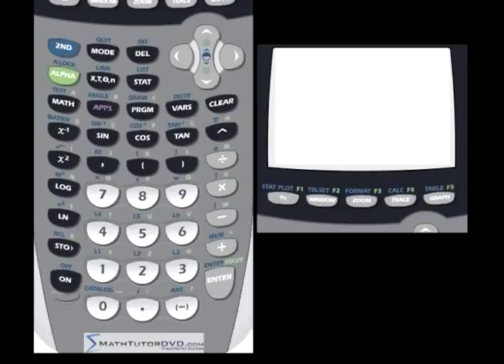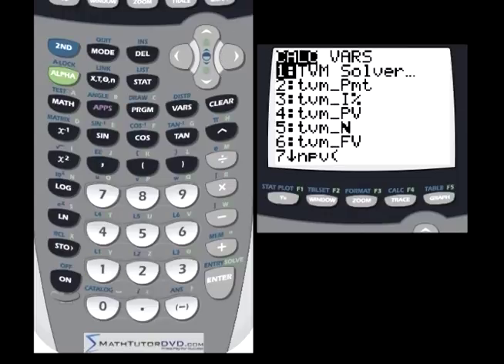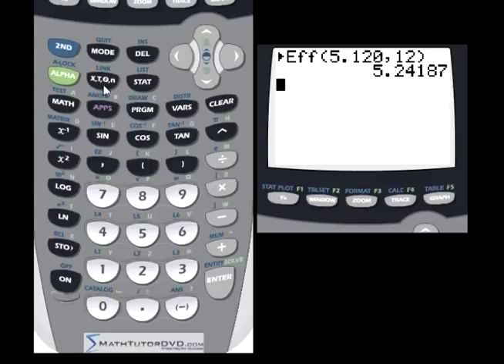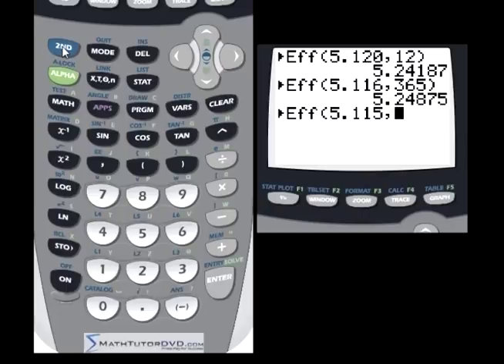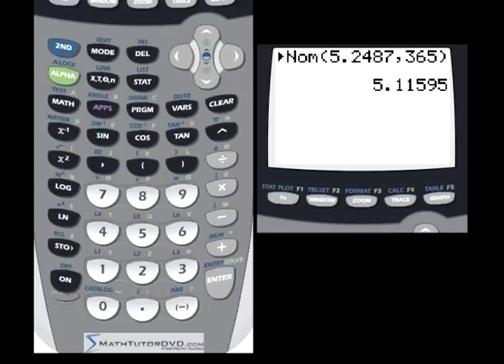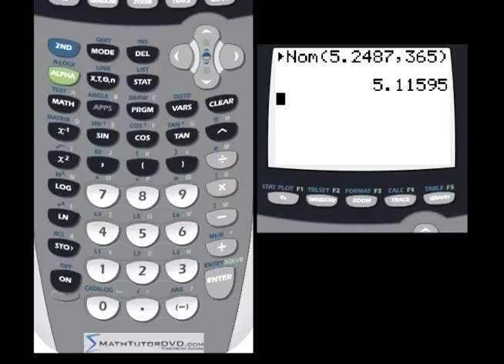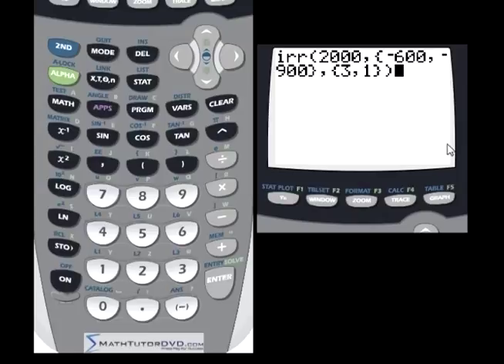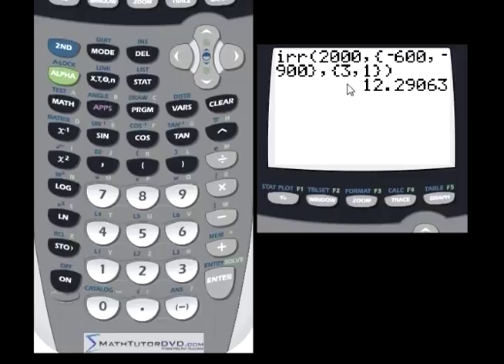TI-84 Calculator - 35 - Calculating Interest Rates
Learn how to calculate with interest rates for financial calculations on the ti-84 calculator.